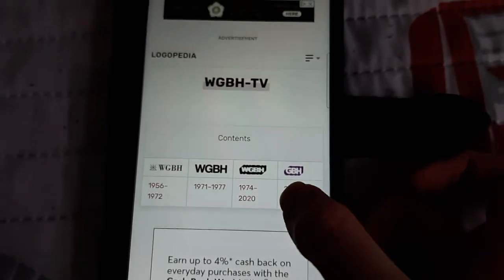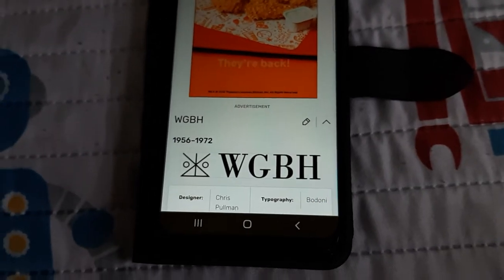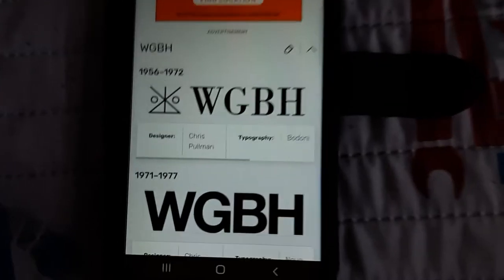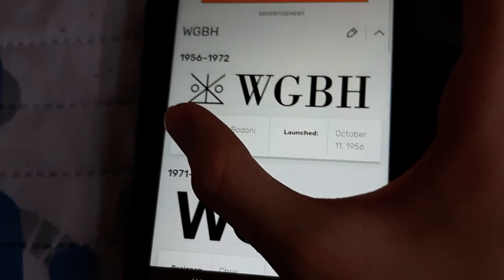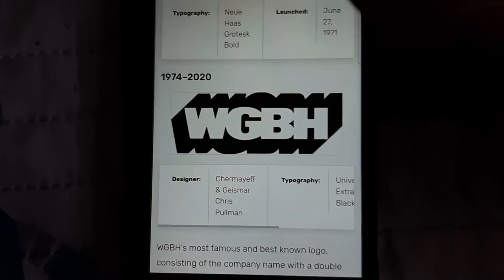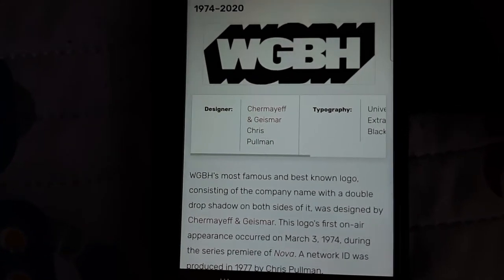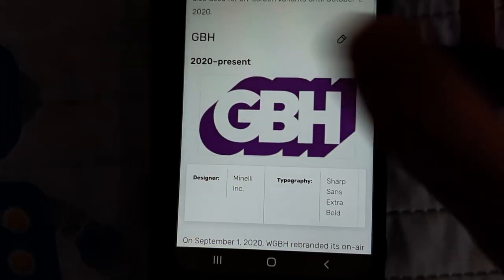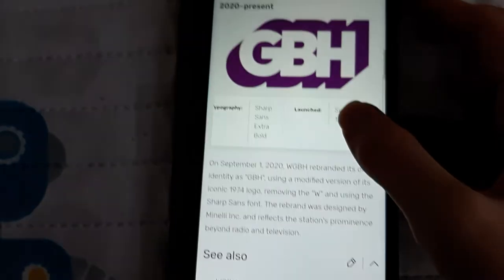"WGBH-TV" - Logo History Logopedia (S1E8)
For this episode, We are taking a look at WGBH-TV, Take the episode for me please.